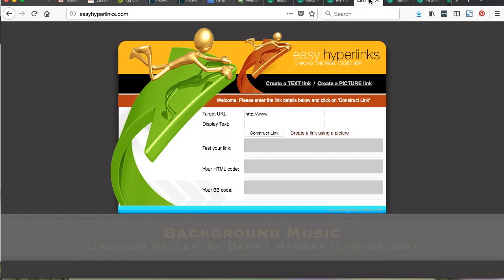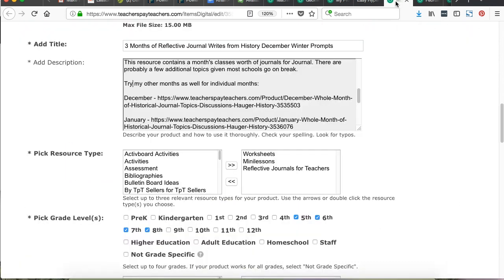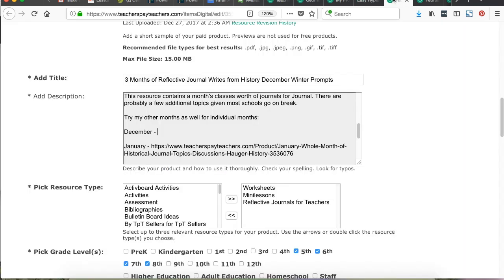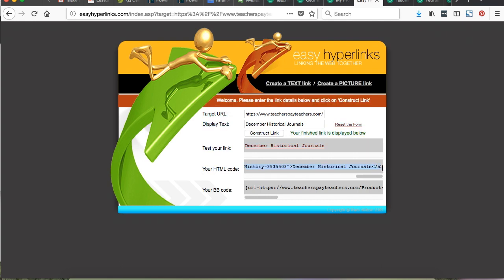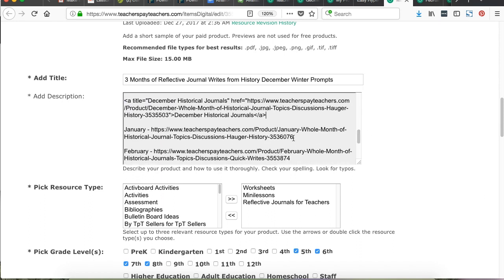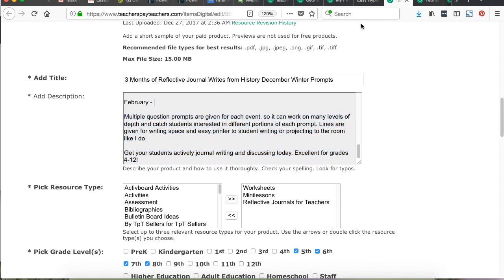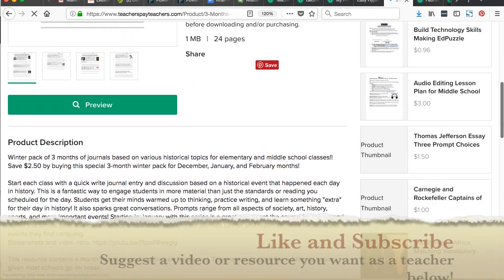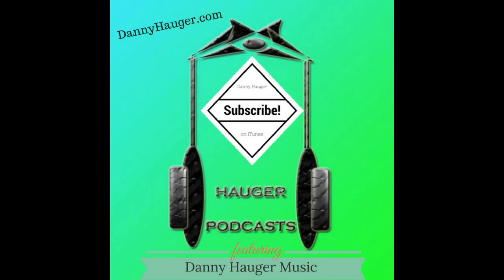How to Add Clickable Hyperlinks to Teachers Pay Teachers Product Description in 2 Minutes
This direct and simple video explains how to construct clickable hyperlinks that can be used on Teachers Pay Teachers, or your personal blog or web site. This was something I needed to post clickable links in the description of my products on TeachersPayTeachers and I think it will help a lot of people who want to grow their TPT store. I used it to create a top 5 product list and help get more traffic from shoppers to see my other TeachersPayTeachers resources. Its a great tip for increasing your sales on TPT.

The main site you will need is Easy Hyperlinks Its very simple and I explain it in 2 minutes.

The background song in this video is my instrumental guitar song, "Jackson Valley", and you can download a free mp3 of it on Danny Hauger Podcasts

Music in this channel is written, recorded, and produced by Danny Hauger. Support my free music by downloading Danny Hauger music on iTunes Amazon or streaming me on Spotify

Help support my independent music and free weekly podcast downloads by sharing it with your friends. Your comments, likes, and shares help me keep this dream alive. I find my music is enjoyable for background, work, homework, and meditation too. I hope this adds enjoyment to your life and music collection!

*Buying Danny Hauger music on iTunes and Amazon
*Streaming Danny Hauger on Spotify